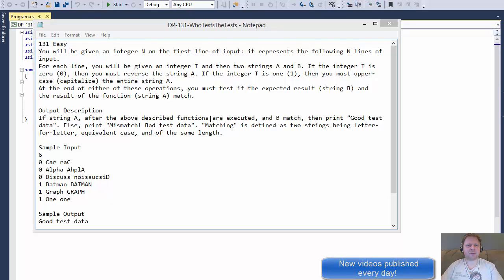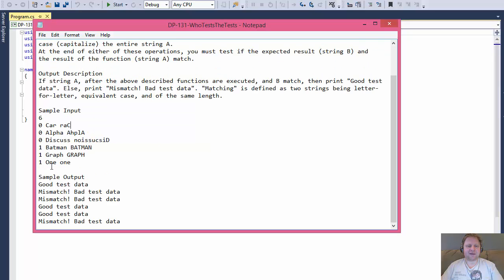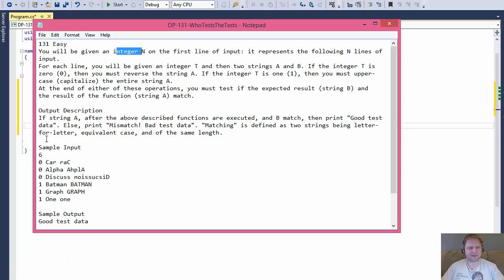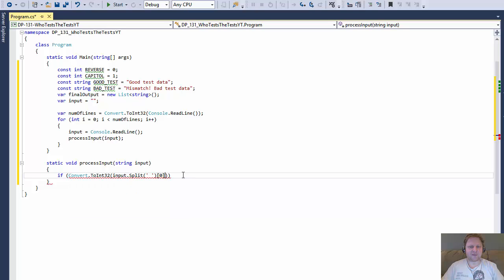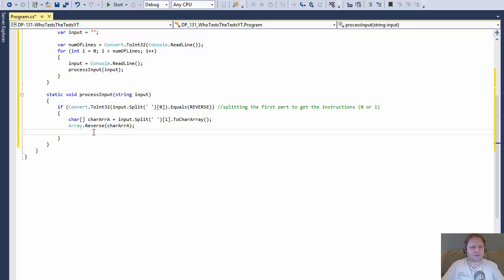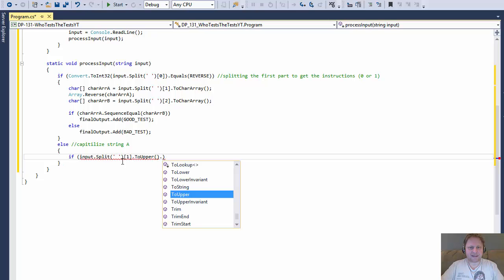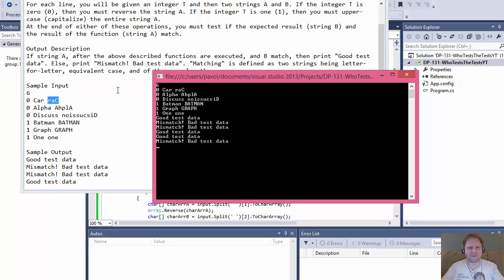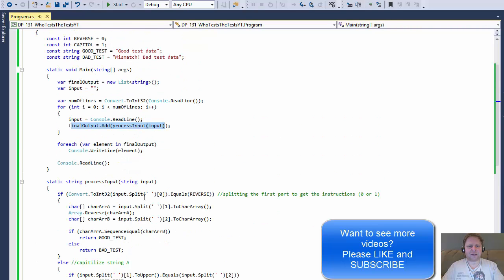C# Daily Programmer Ex 131: Who Tests The Tests? (C# Char Arrays, Lists, String.Split)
You will be given an integer N on the first line of input: it represents the following N lines of input.
For each line, you will be given an integer T and then two strings A and B. If the integer T is zero (0), then you must reverse the string A. If the integer T is one (1), then you must upper-case (capitalize) the entire string A.
At the end of either of these operations, you must test if the expected result (string B) and
the result of the function (string A) match.

Output Description
If string A, after the above described functions are executed, and B match, then print "Good test data". Else, print "Mismatch! Bad test data". "Matching" is defined as two strings being letter-for-letter, equivalent case, and of the same length.

Sample Input
6
0 Car raC
0 Alpha AhplA
0 Discuss noissucsiD
1 Batman BATMAN
1 Graph GRAPH
1 One one

Sample Output
Good test data
Mismatch! Bad test data
Good test data
Good test data